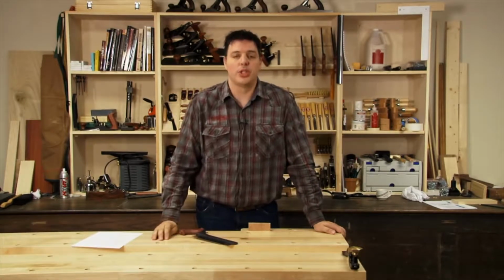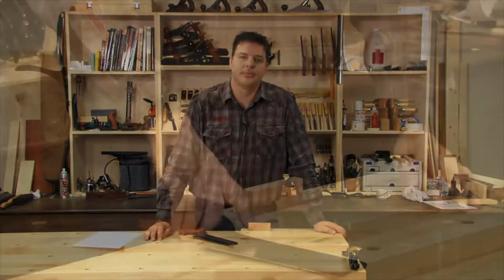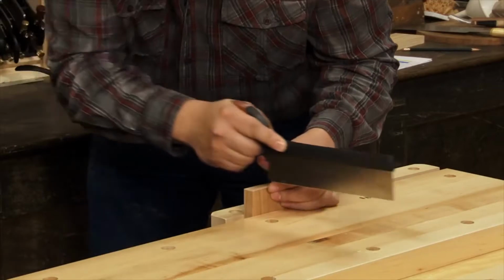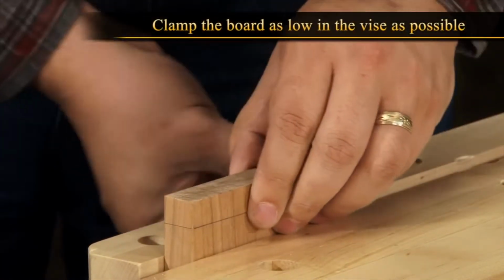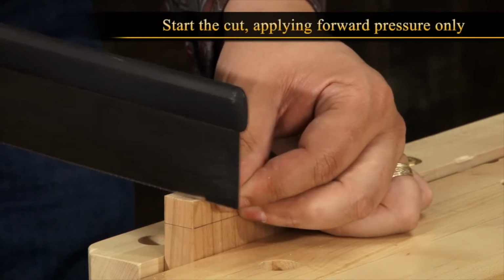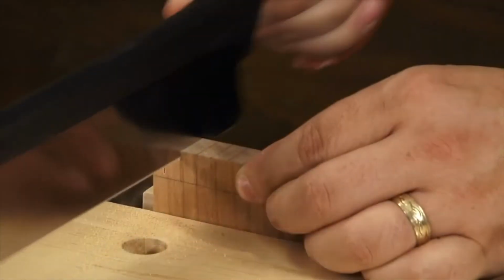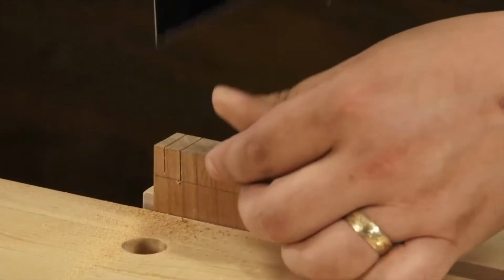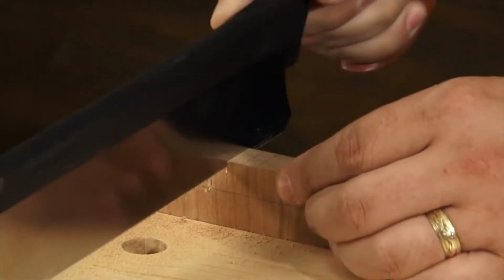Veritas - Success With Saws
Sawing technique using the Veritas Dovetail Saw.